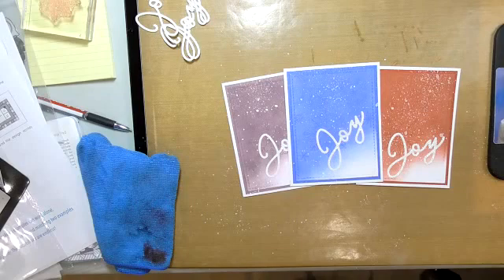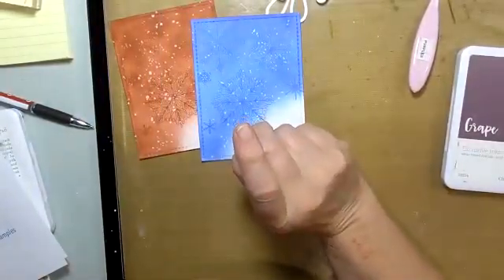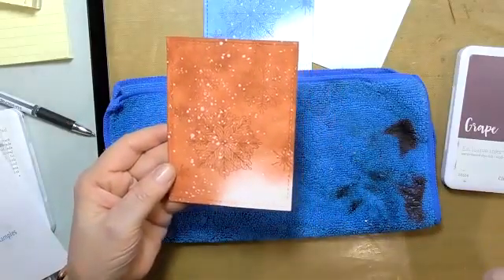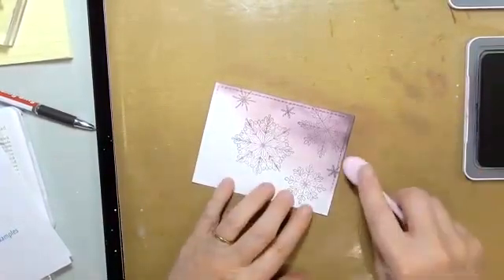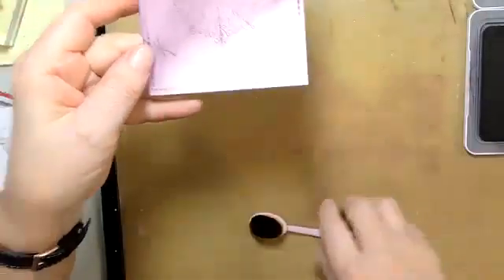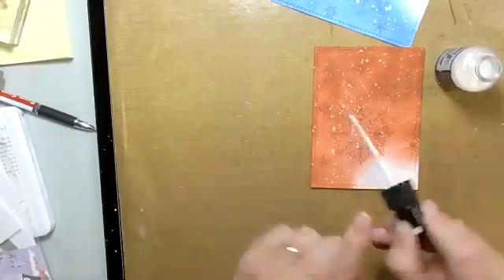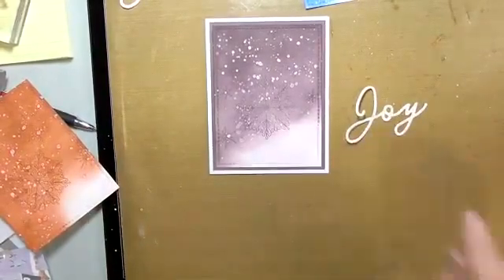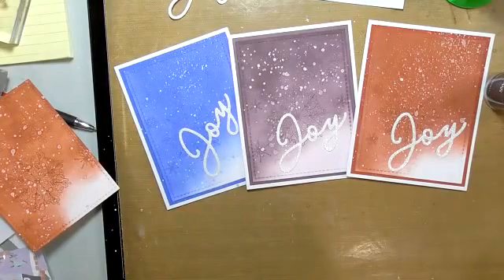Final Christmas Cards of the Season (2021)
Watch as I walk you through the steps to create these simple (and very beautiful) cards!